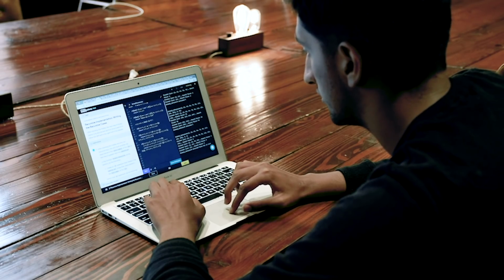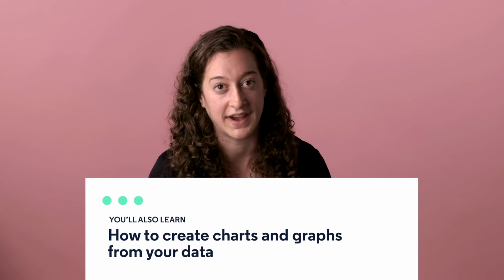Introducing Codecademy's Data Science Path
Companies are looking for data-driven decision makers, and this Career Path will teach you the skills you need to become just that. You'll learn to analyze data, communicate your findings, and even draw predictions using machine learning. Along the way, you'll build portfolio-worthy projects that will help you get job-ready.

Learn job-ready data science skills at your own pace with Codecademy